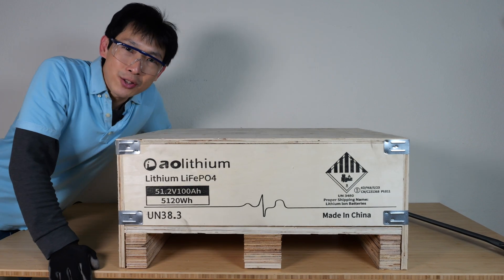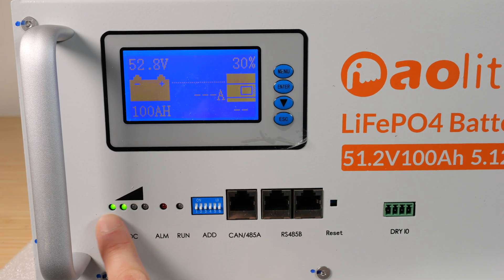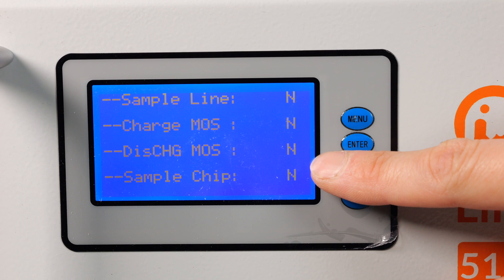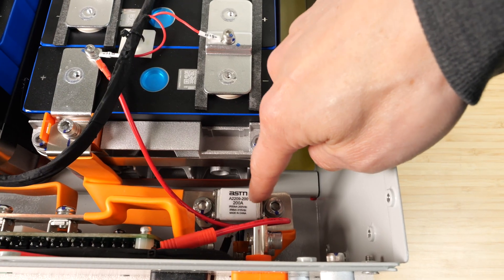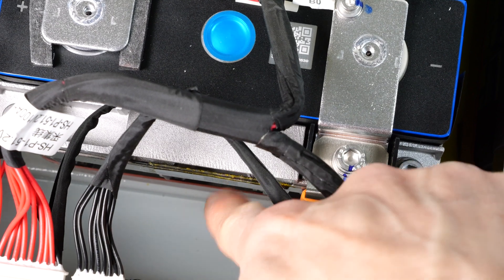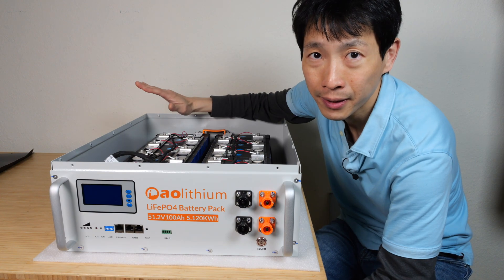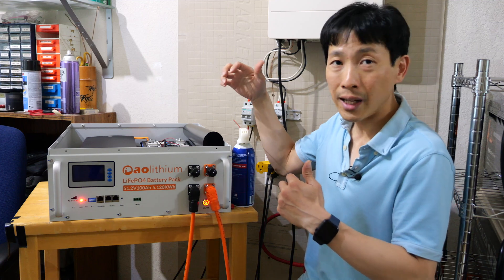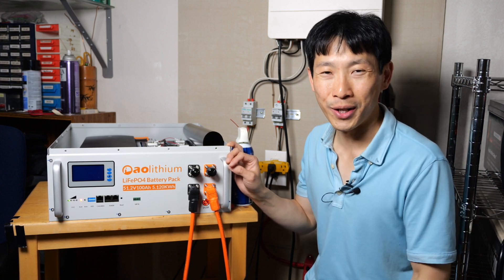One of the Best Server Racks I've Tested [aolithium]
After opening it up and testing it in many different ways, I am very pleased with the results and think that this is one of the best server rack batteries I have tested. It includes an EV rated fuse which is even better than a Class T by a slight margin. The internal LiFePO4 batteries are Grade A EVE cells and it is built very well internally using bus bars rather than the typical cables with lugs. It has built in communication ports with many of the popular hybrid inverters and even includes a quick connect cable system that covers any exposed metal contacts. Overall a great server rack battery.

I do have to mention that while testing, I have found the internal EVE batteries are UL tested while the entire unit is not. Given the extensive amount of protection mechanisms such as the fuse and 4 individual temperature sensors, it is my belief that the entire product could pass UL certification if put through.